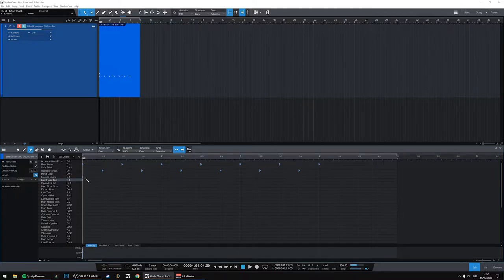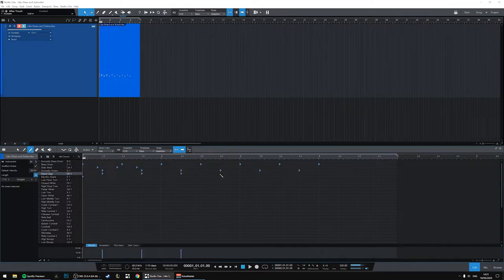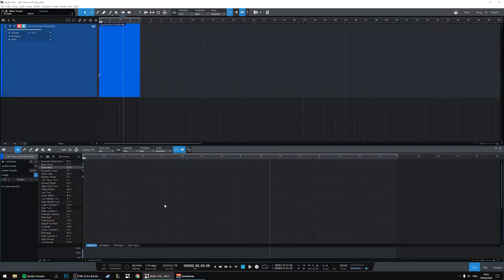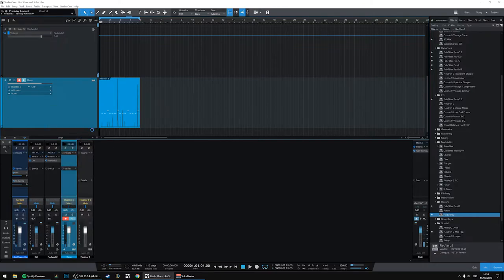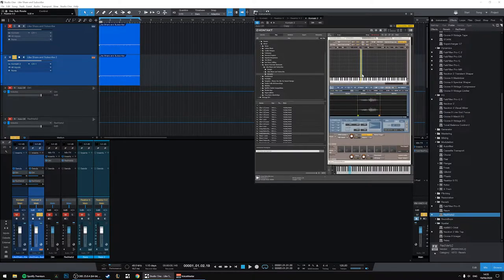Kick Snare and Subscribe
My longest video yet? Yes.